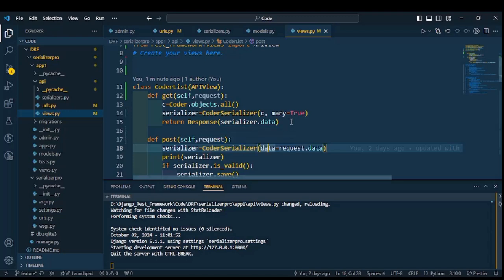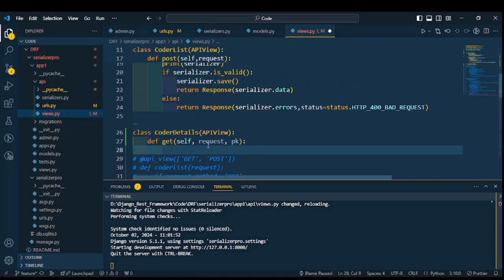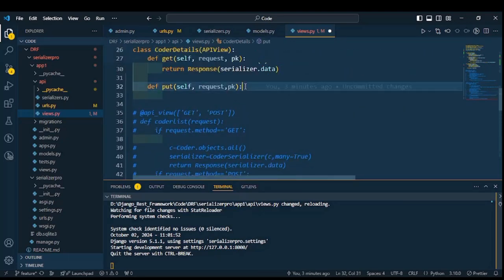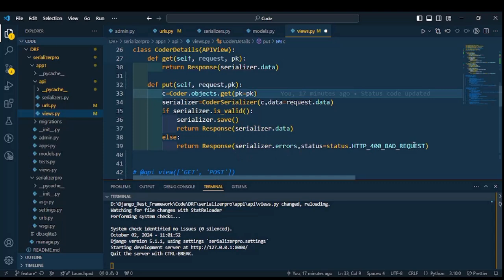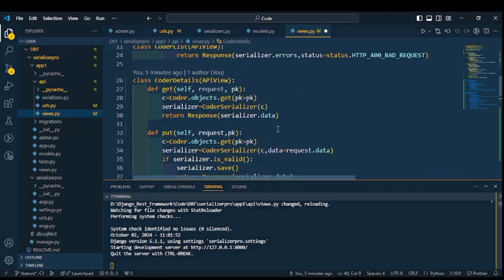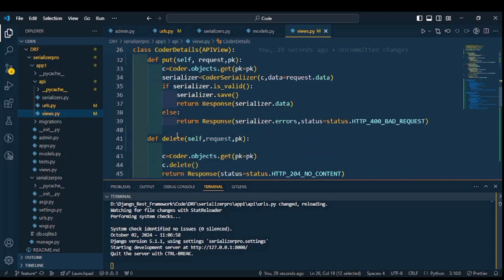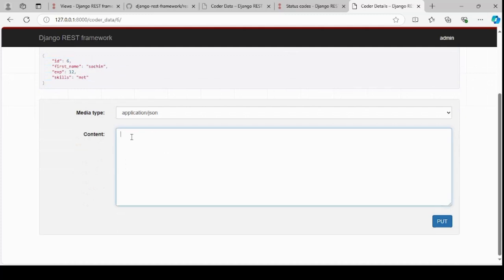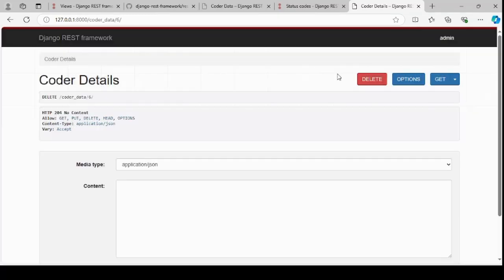Django Rest Framework |Django 5.0 | Class Based View Serializer